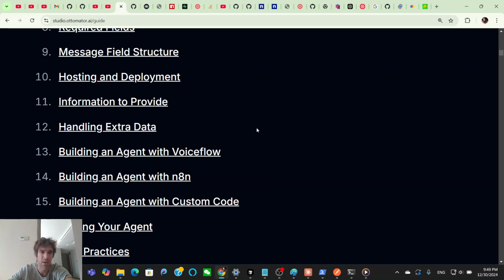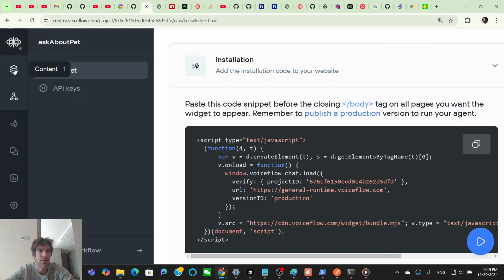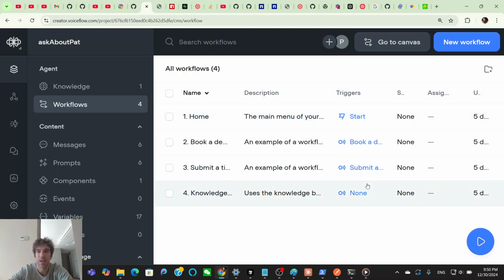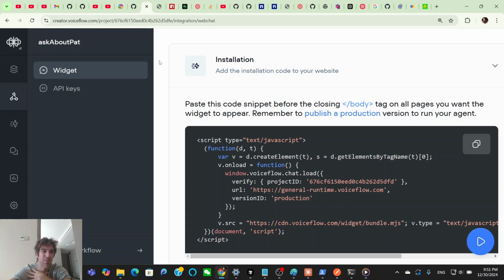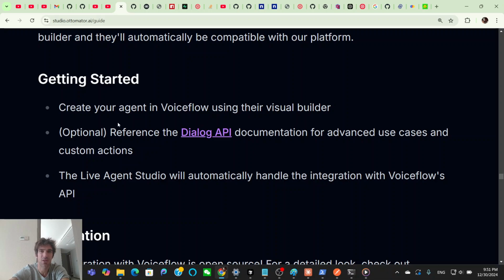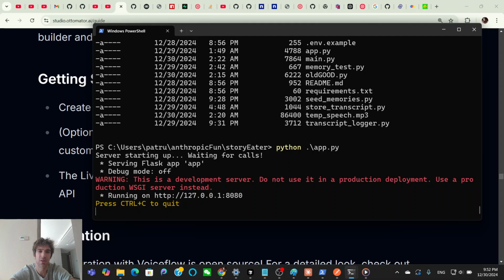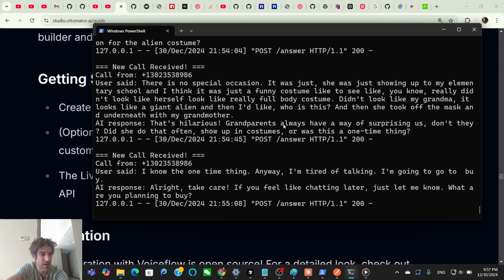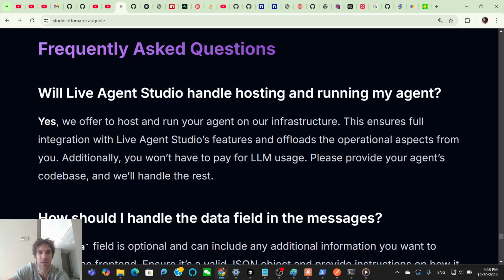Story Eater: Talking To LLMs On A Phone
Ever wish you could dial a phone number and talk to an LLM? Now you can! Sorry I'm being lazy and not sharing the code but I've been working on this for a little while, thinking I might enter Cole Medin's AI agent competition.